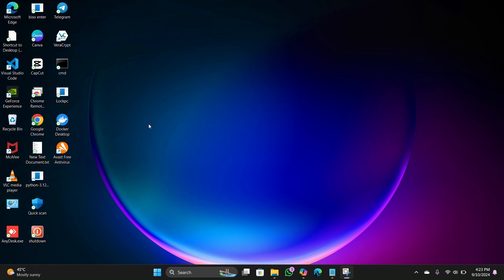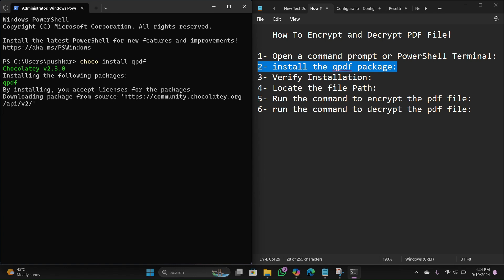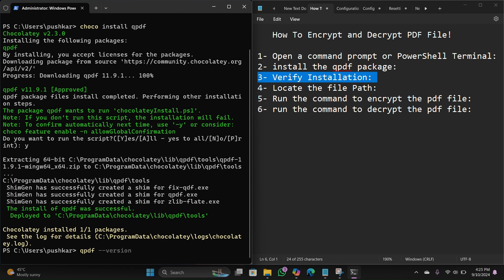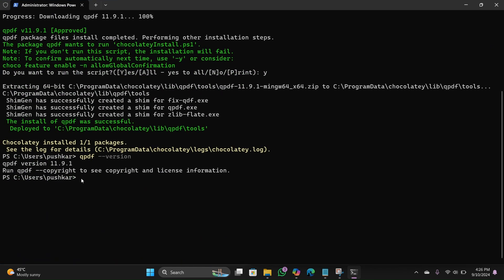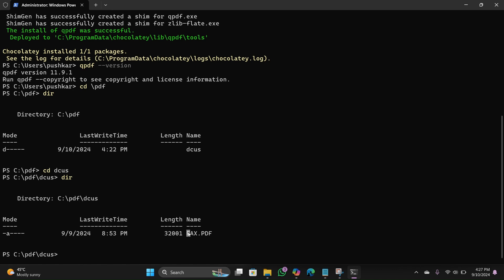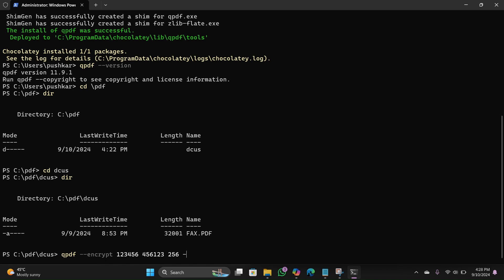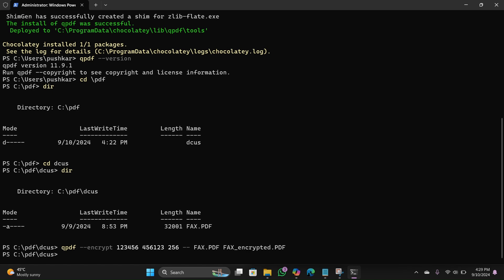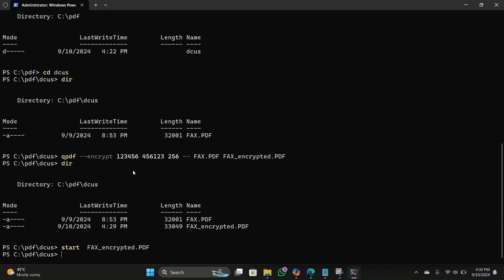How to Encrypt a PDF File!PDFEncryption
hocolatey is a package manager for Windows, similar to apt or dnf on Linux. If you have Chocolatey installed, you can use it to easily install QPDF.

1. Ensure Chocolatey is Installed:

If you haven't already, install Chocolatey by following the instructions on their

2. Install QPDF:

Open a command prompt or PowerShell and run the following command:

Bash
choco install qpdf
Use code with caution.

s will download and install the latest version of QPDF from the Chocolatey repository.

3. Verify Installation:

To check if QPDF was installed successfully, you can run:

Bash
qpdf --version

This should display the installed QPDF version.

Now you can use QPDF as described in the previous responses. For example, to encrypt a PDF file:

Bash
qpdf --encrypt input.pdf output.pdf --password=your_password